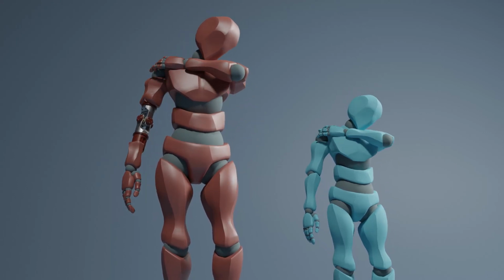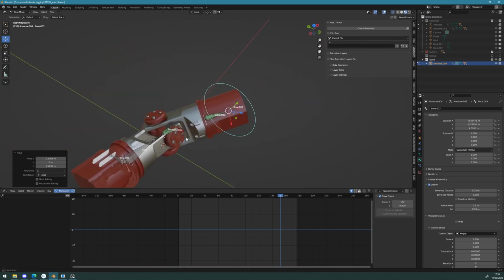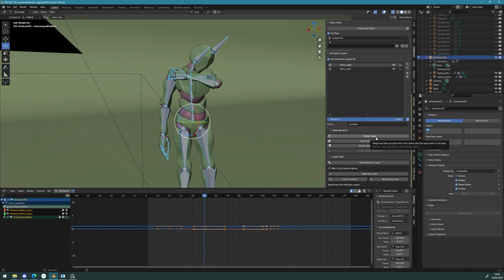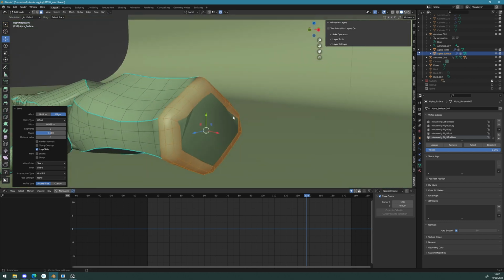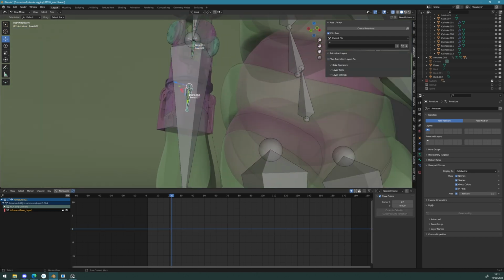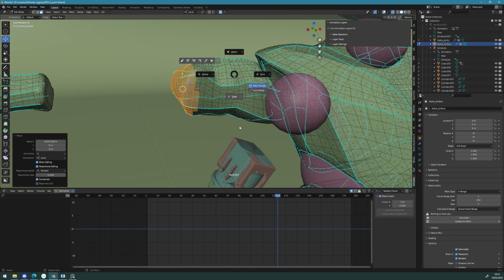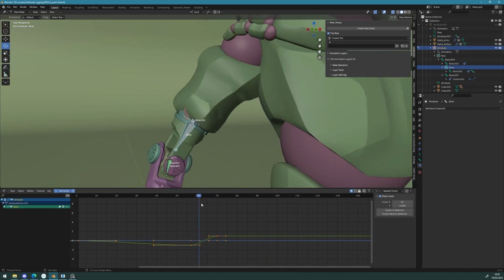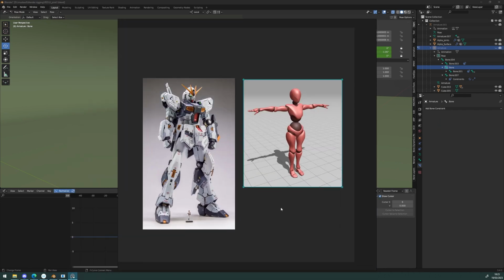[Blender]How to replace a ball joint with a mechinal joint and preseve the animation on it